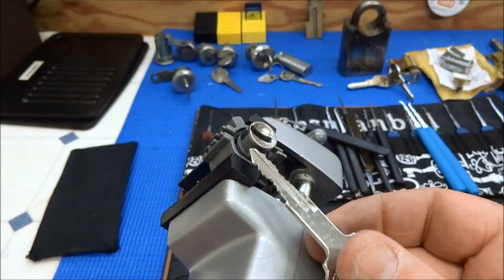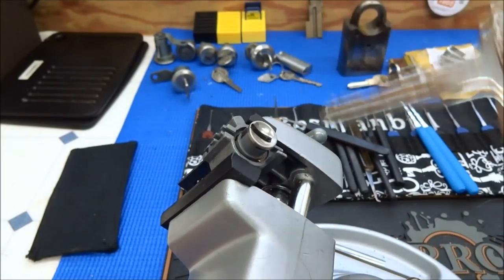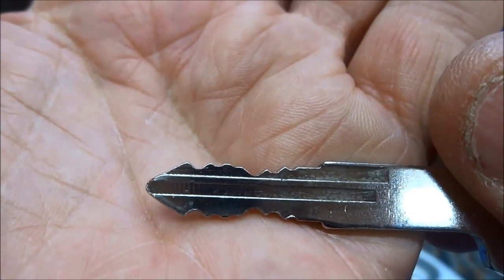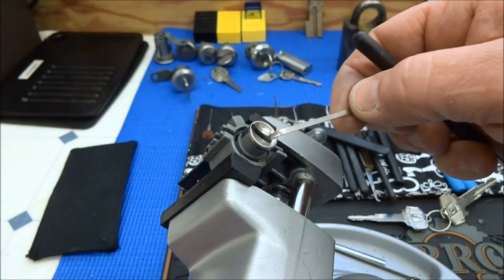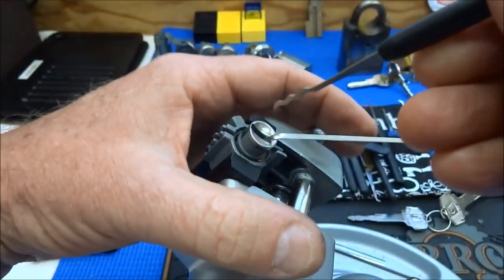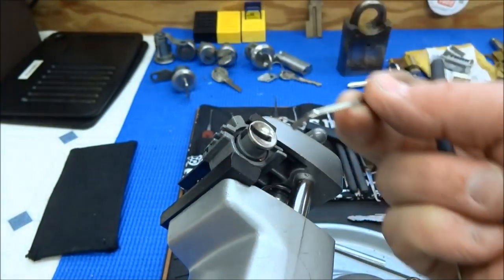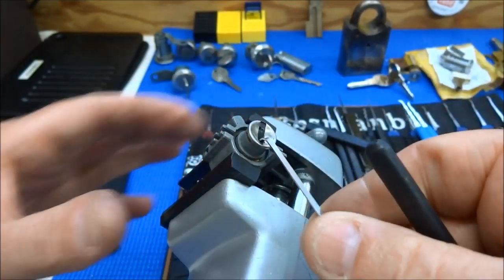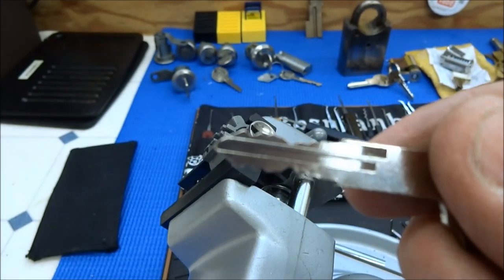(559) Moped or Motorcycle Ignition Raked Open